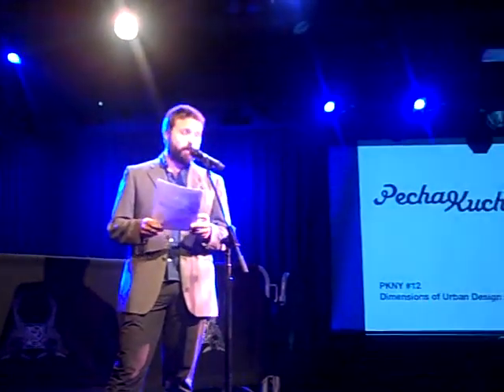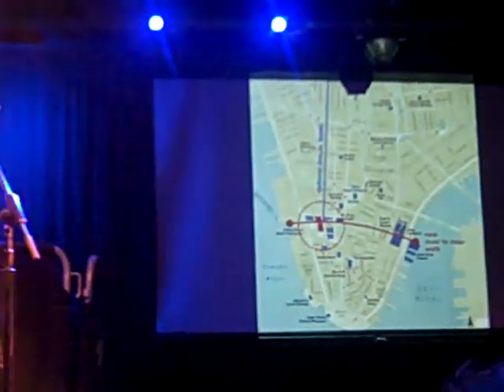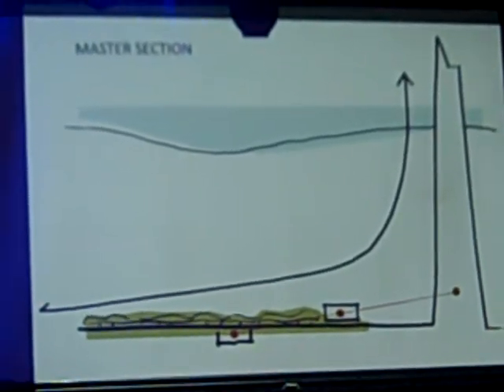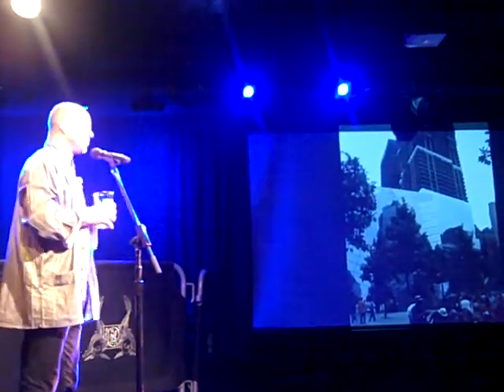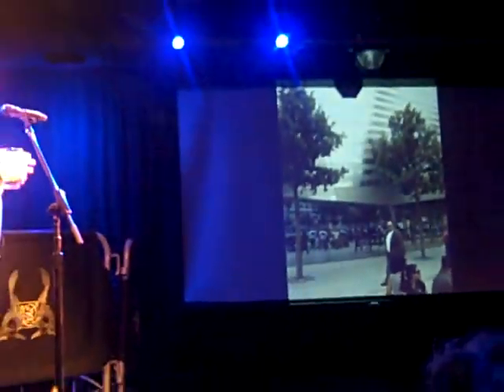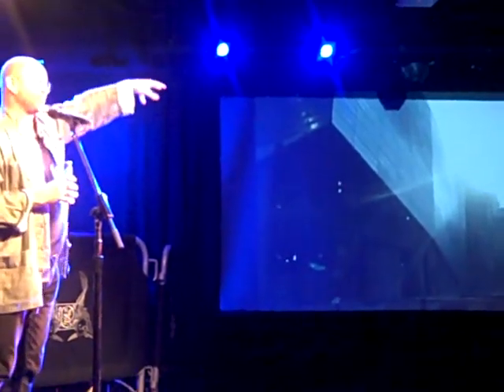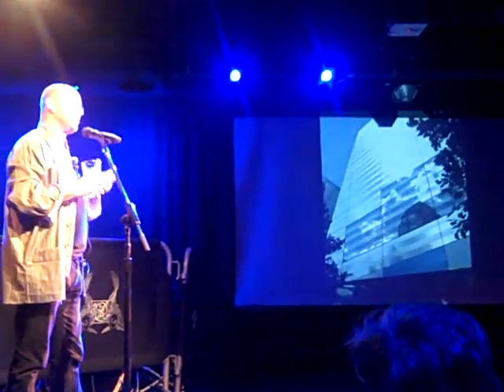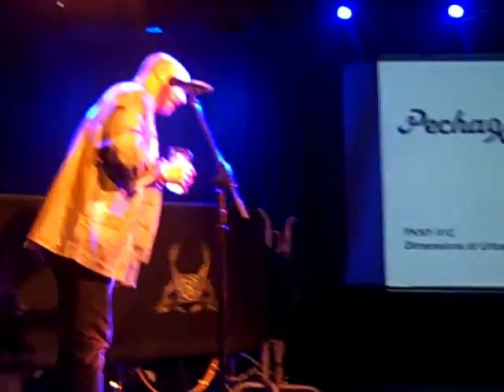PKNYC_UDW_05 Craig Dykers Ground Zero.MP4